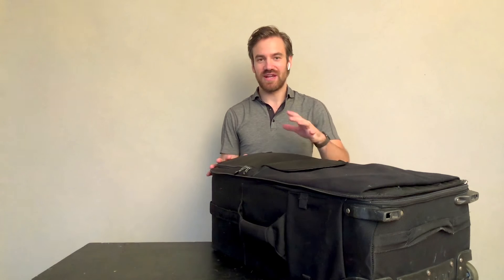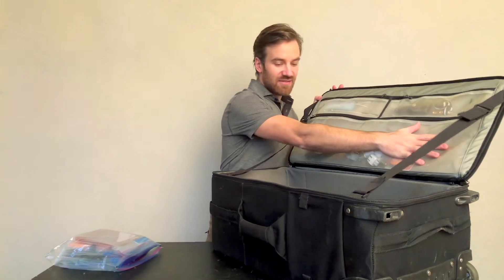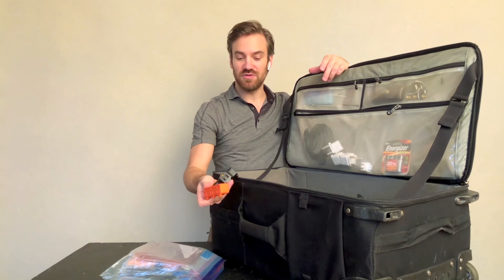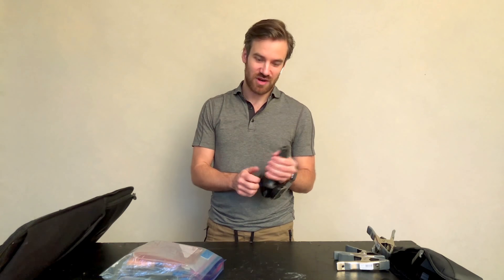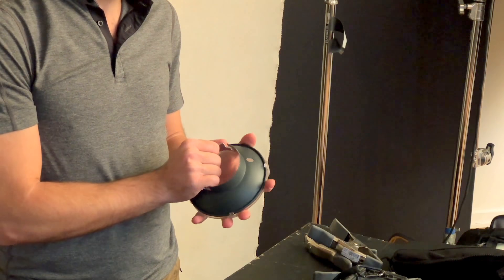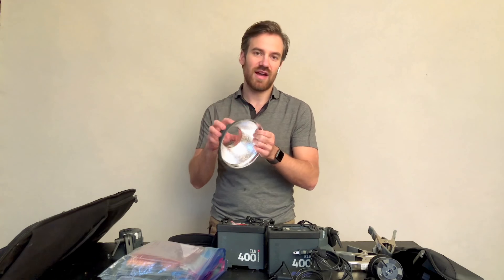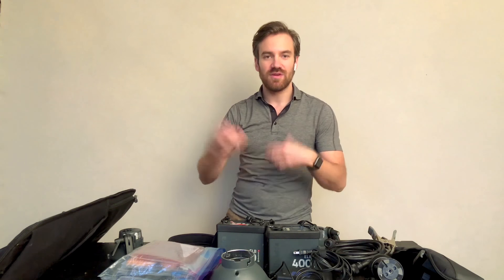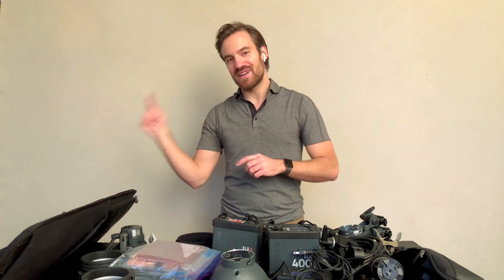3 of 4 - What's in Felix Kunze's traveling kit - Logistics Manager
In this series, I dig through each of my travel bags and how I travel on location. This video covers what's in my ThinkTank Logistics Manager.

* Since recording this video I have upgraded to the ELB 500 lights by Elinchrom.

Have you checked out my lighting class ' The Lighting Series'?
- it is for any photographer who wants to start taking studio light seriously but doesn't want to learn ratios and maths. Lighting is simple, let me show you how.